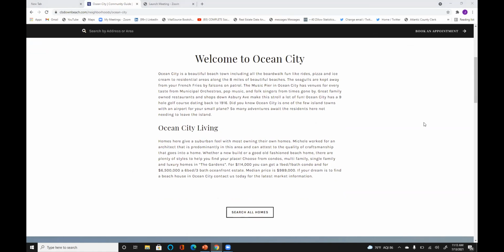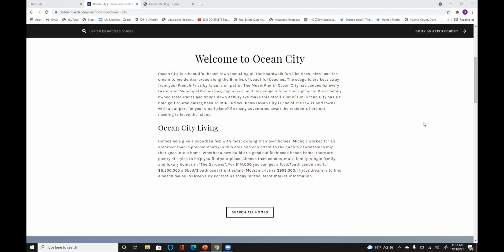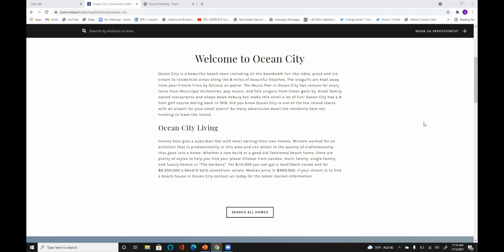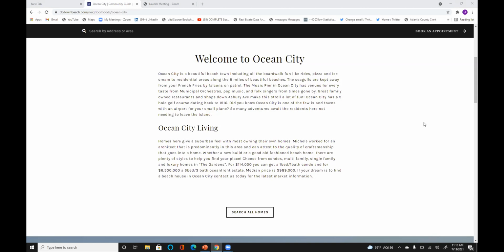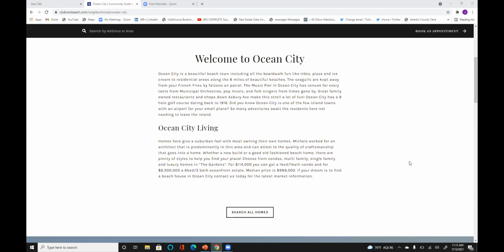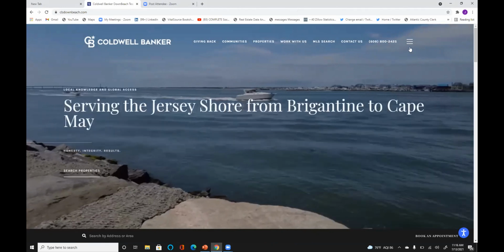Community Overview Ocean City NJ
This Downbeach Team video provides an overview of Ocean City NJ.  Fun things to do and a quick look at Ocean City Homes for Sale.